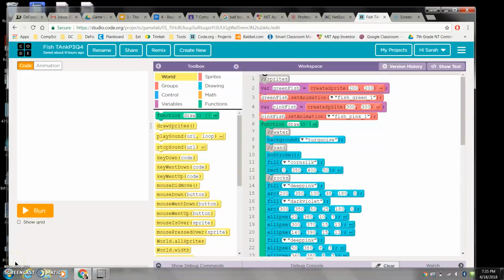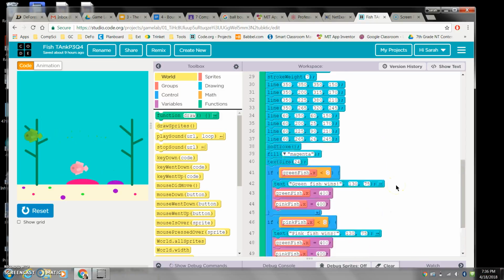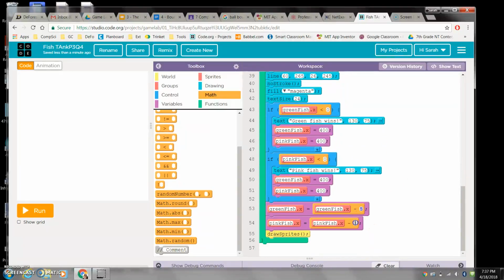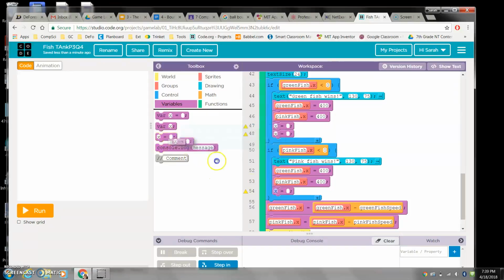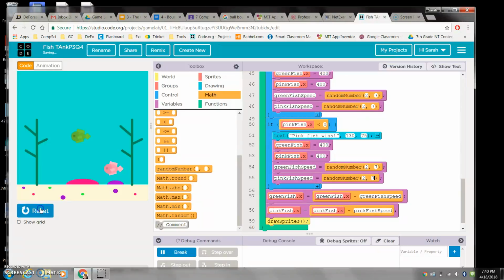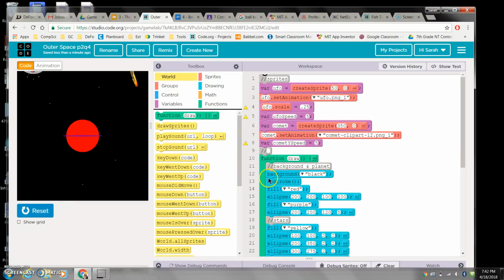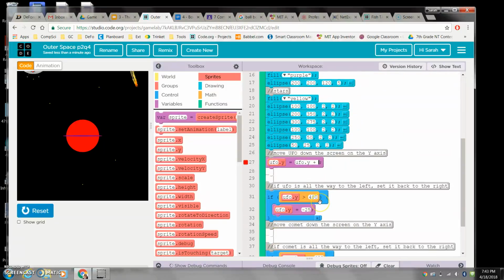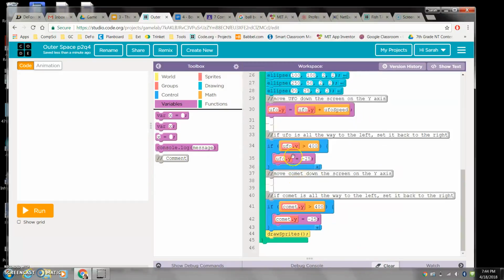Thursday 7th Grade